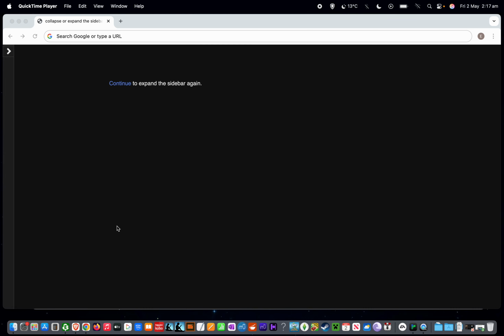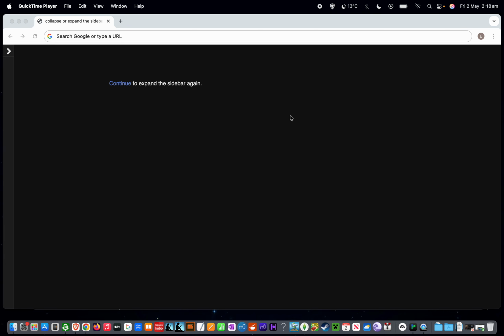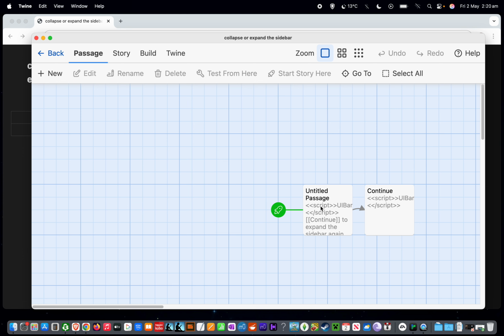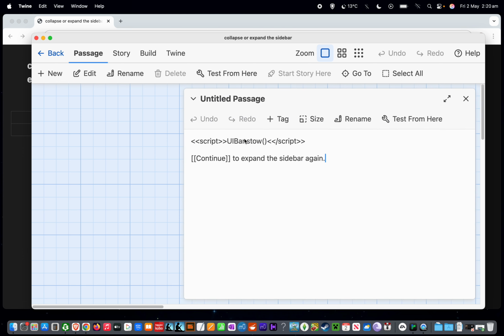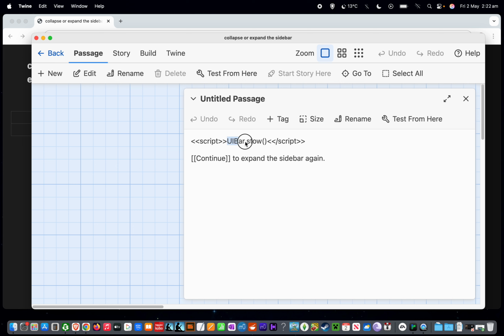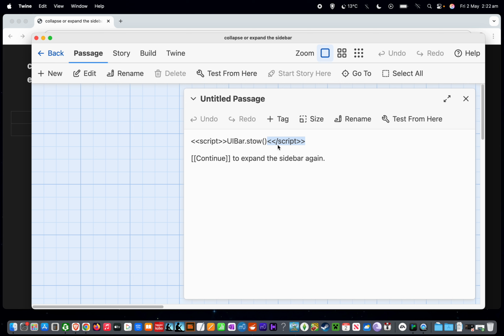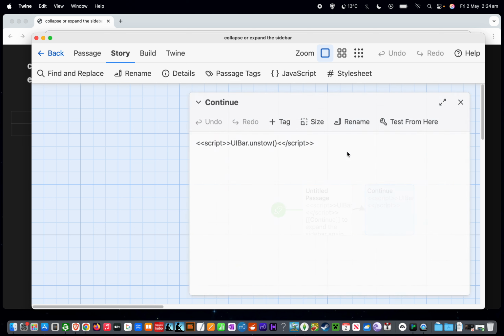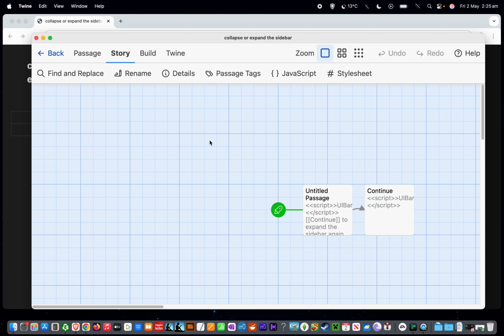257: Expanding and collapsing the sidebar (Twine Sugarcube)